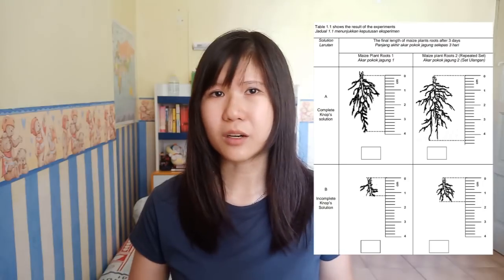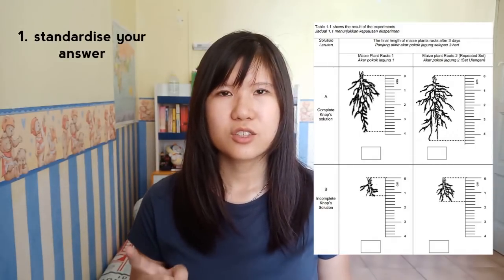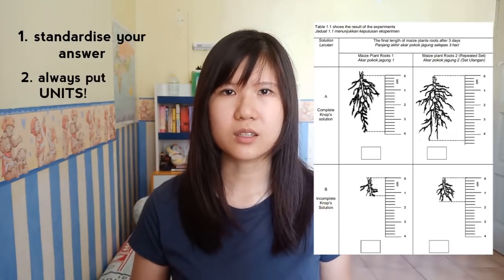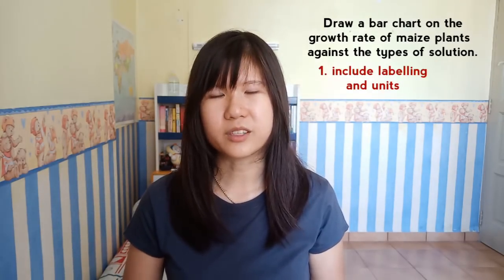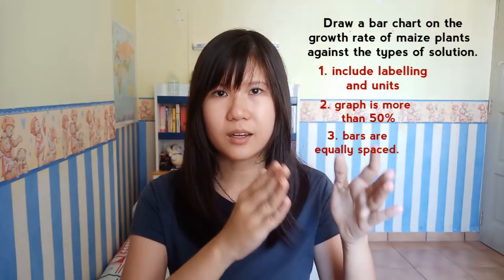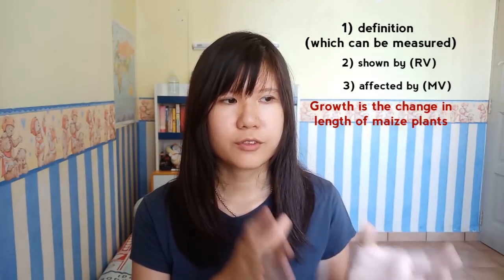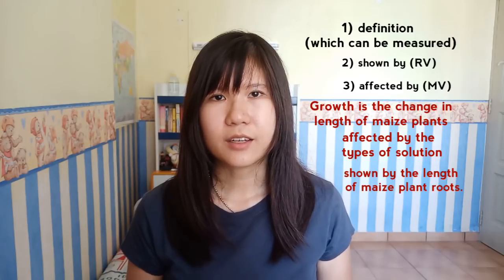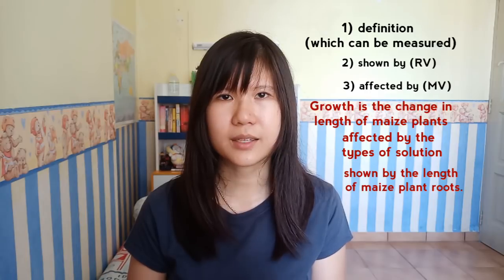BIOLOGY PAPER 3 ANSWERING TECHNIQUE SPM | victoriactual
Biology paper 3 video which was uploaded and then removed last week bc I detected some mistakes in that video. I reedited it and now it's back :)

Also, if you're interested in my study planner, you can watch this video to know how to use it :